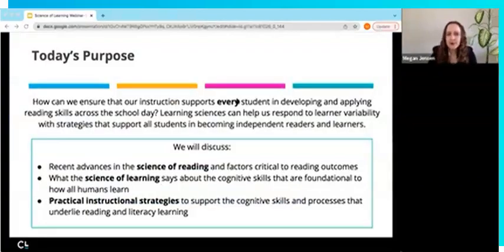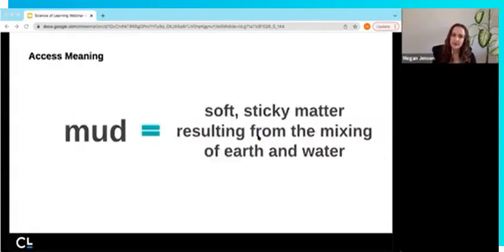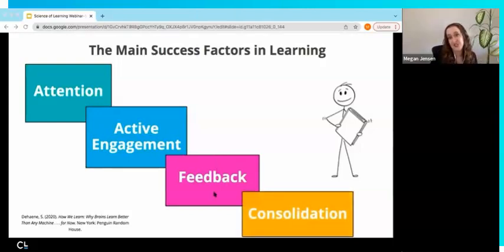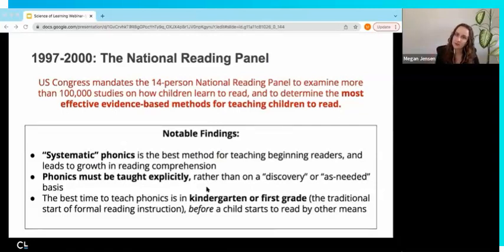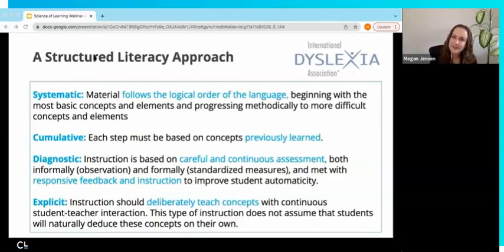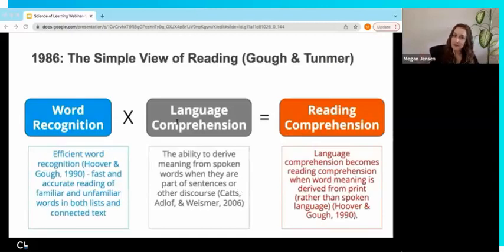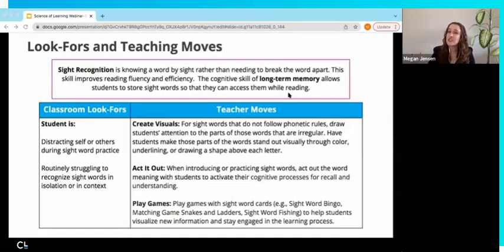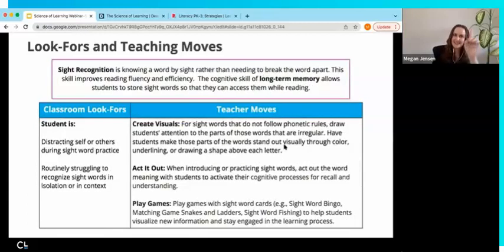Recorded Webinar - Connecting the Sciences of Reading and Learning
How do we help every student become a confident, independent reader? 📖

Decades of research have revealed the key components of effective reading instruction. But how can educators ensure that every student develops and applies these skills throughout the school day?

Watch this webinar to explore how learning sciences research can help address learner variability and provide strategies that empower all students to become independent readers and lifelong learners.